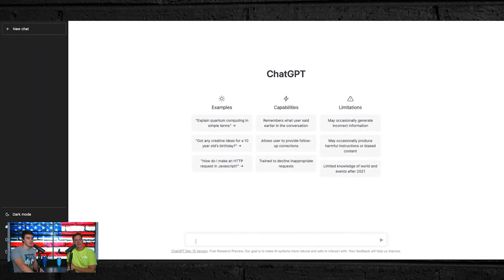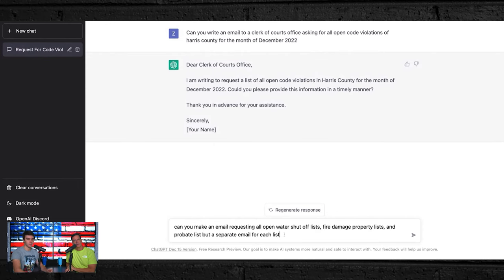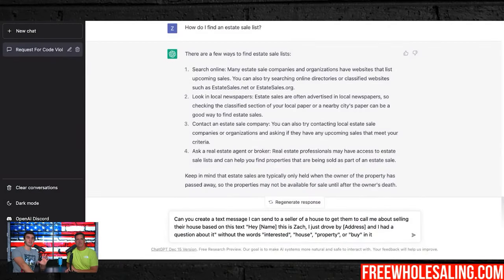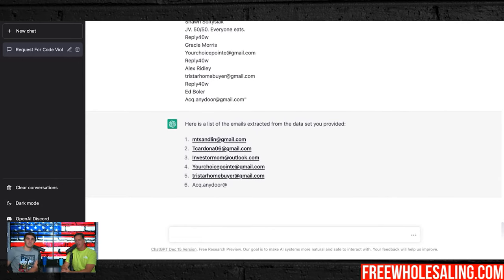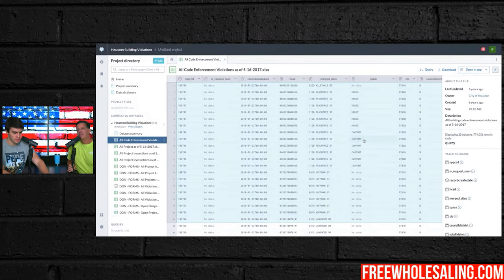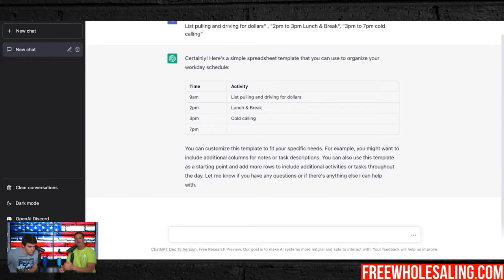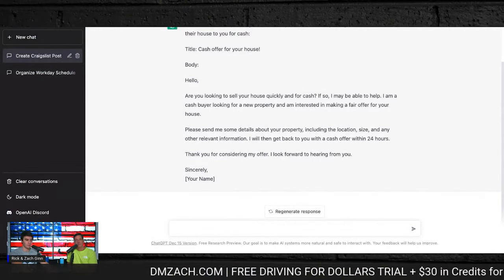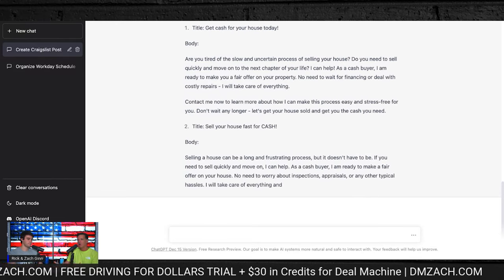AI GUIDE for Using CHATGPT to Wholesale Real Estate (2023)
As technology continues to advance, the real estate industry is also evolving, and it's crucial to stay ahead of the curve. With ChatGPT, you can leverage the power of artificial intelligence to streamline your wholesaling business and maximize profits.

In this tutorial, we'll walk you through the process of using ChatGPT to identify potential deals, conduct market research, and negotiate with sellers. You'll learn how to input specific information about the property, including location, size, and other important details, to get accurate and reliable data-driven insights.

We'll also cover how to use ChatGPT to analyze market trends, predict future demand, and spot emerging opportunities in the real estate market. With ChatGPT, you'll have access to cutting-edge AI technology that can help you make informed decisions, save time and increase your bottom line.

So, whether you're a seasoned wholesaler or just starting, this tutorial is for you. Join us, and discover how AI-powered ChatGPT can take your real estate wholesaling business to the next level in 2023 and beyond.

📚FREE RESOURCES!📚